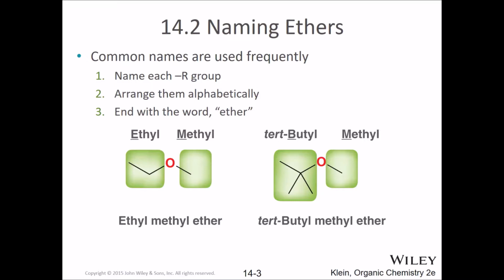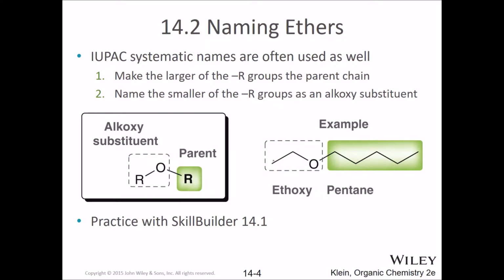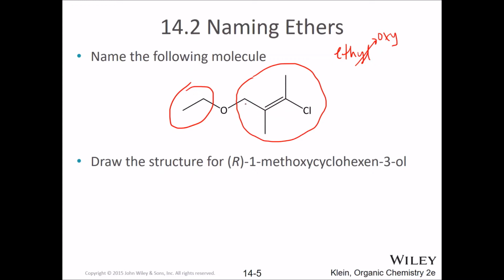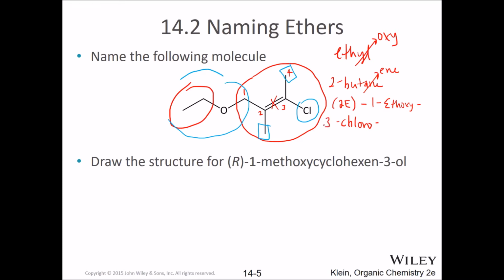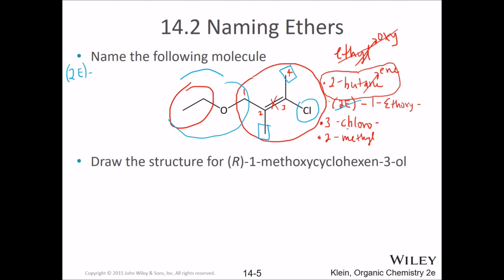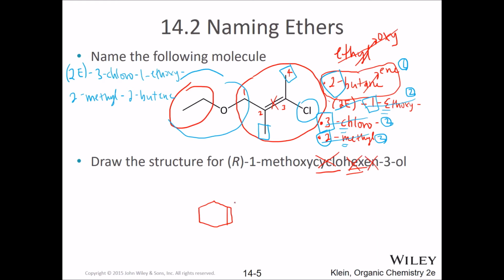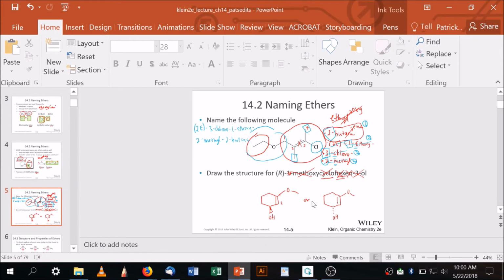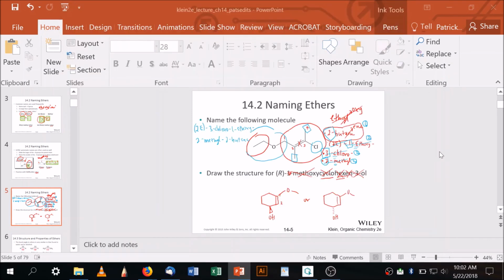Klein2ed, Section 14.2